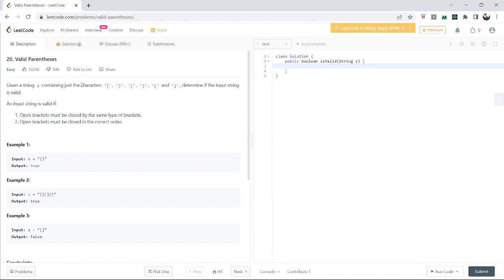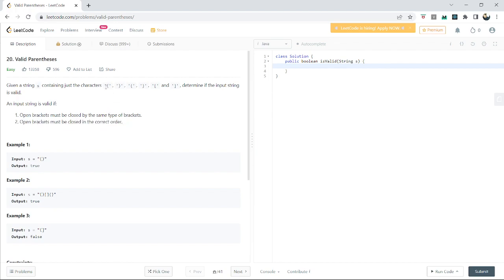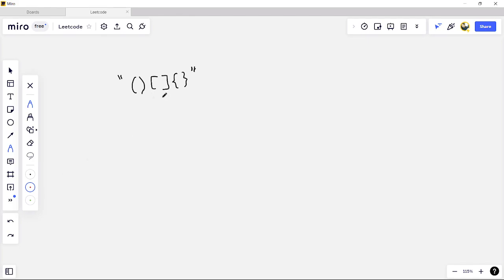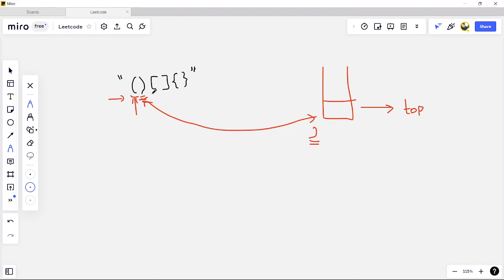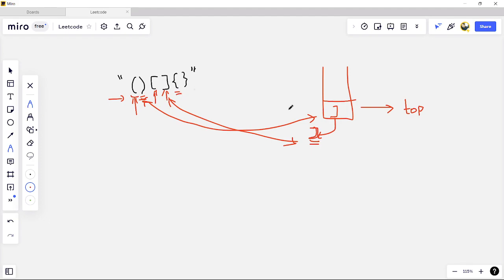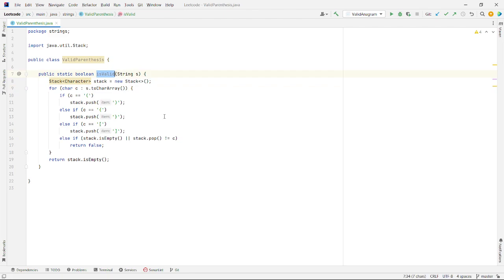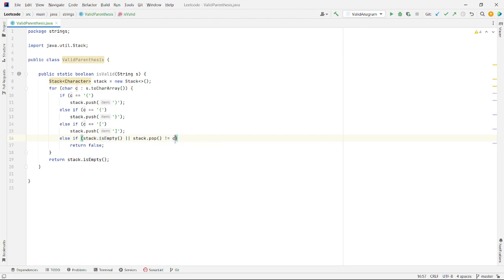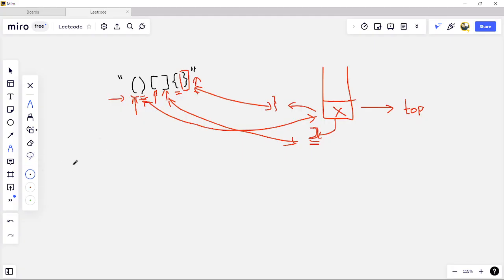10. Leetcode - Valid Parenthesis